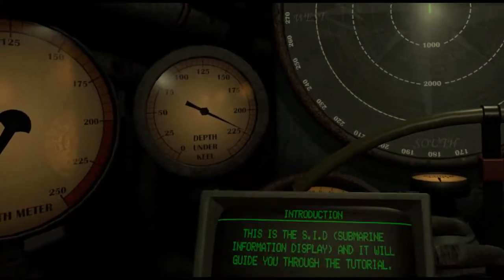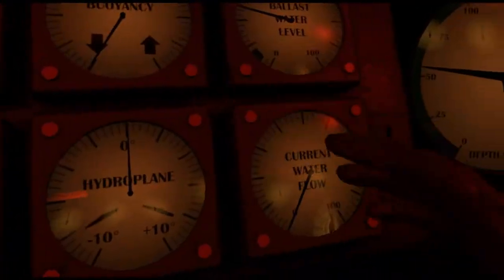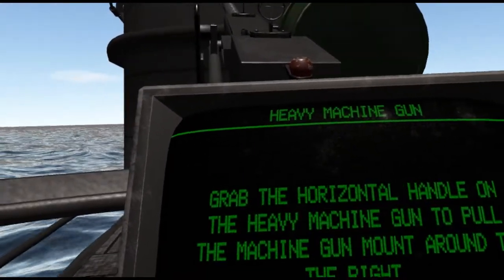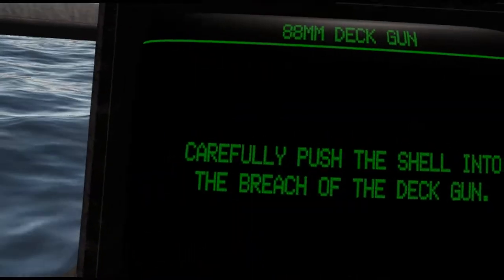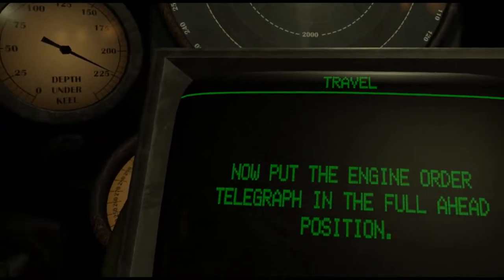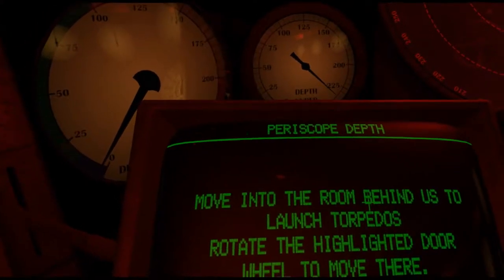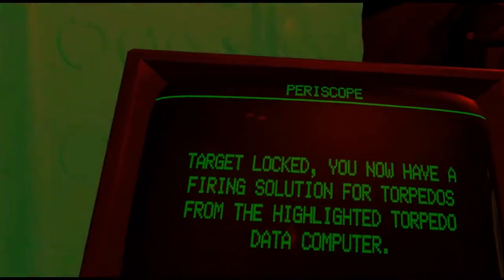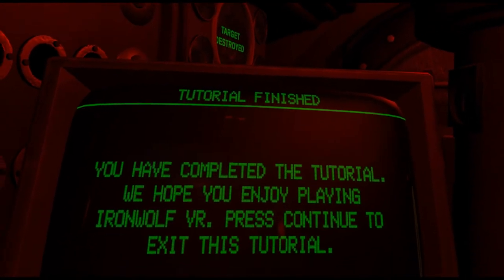IronWolf VR Main Tutorial (HD)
This is me playing IronWolf VR i hope you like this video! :D